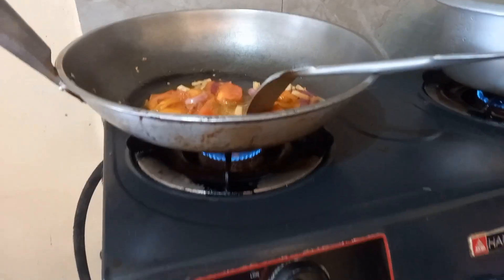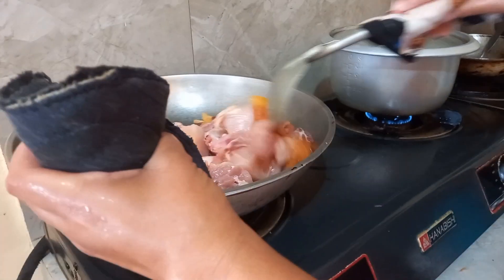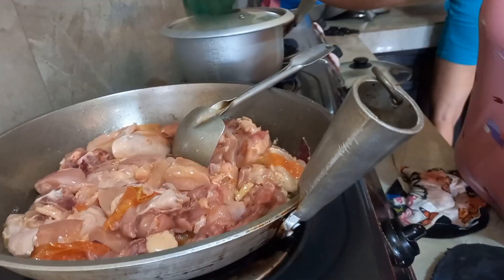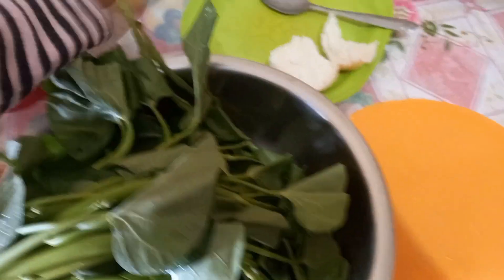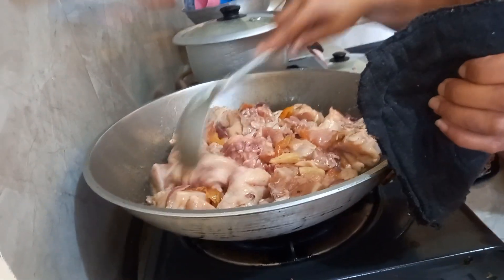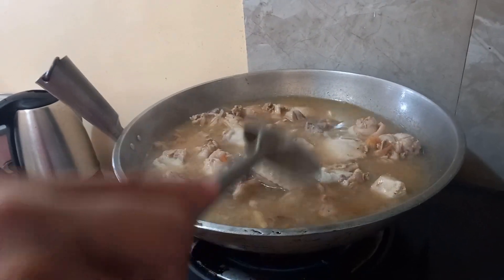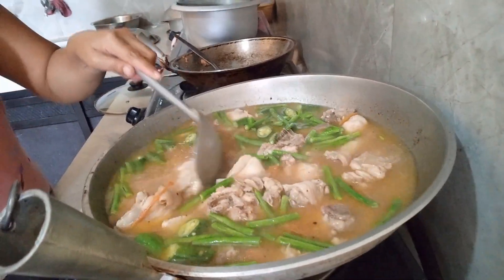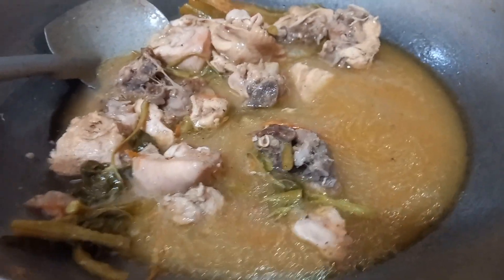Cooking Sinampalokang Manok in Tagaytay with my Cousin Jelly 😋